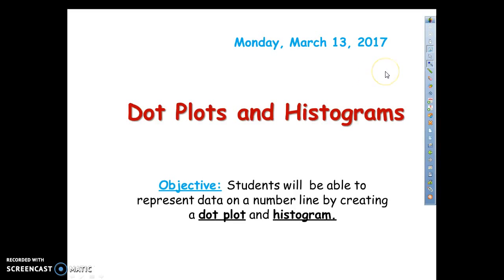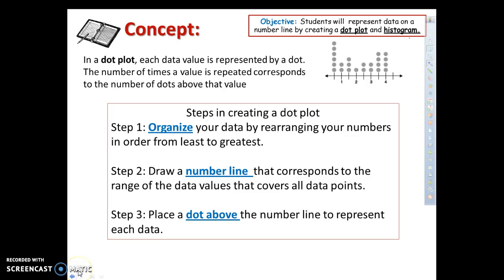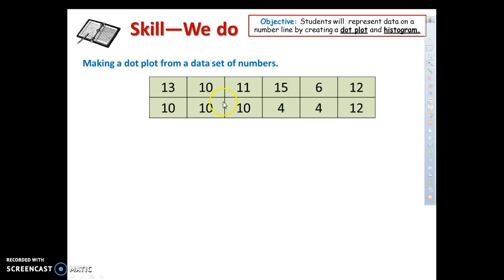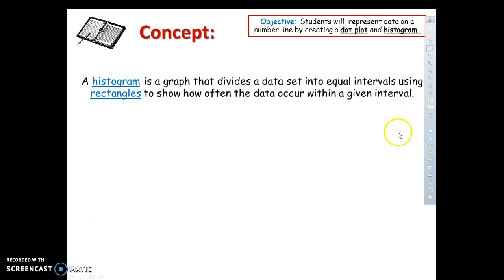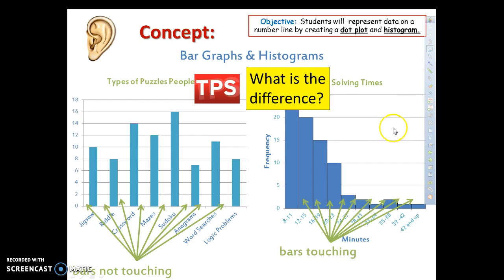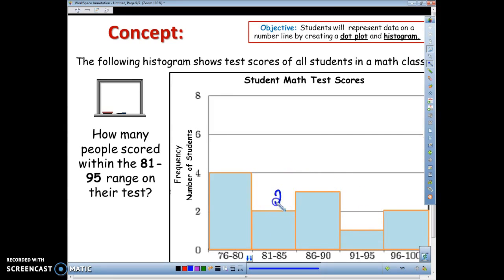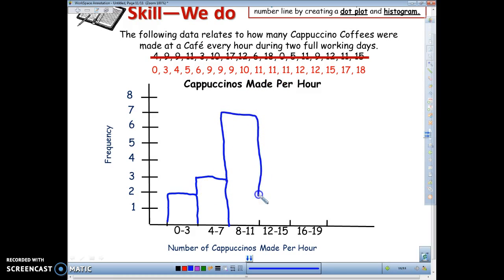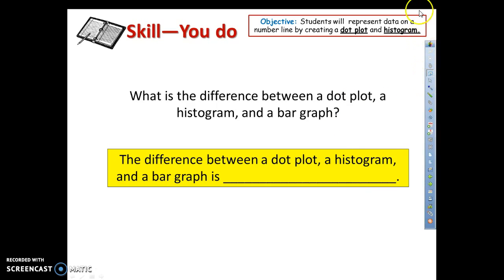10.1 Dot Plots and Histograms